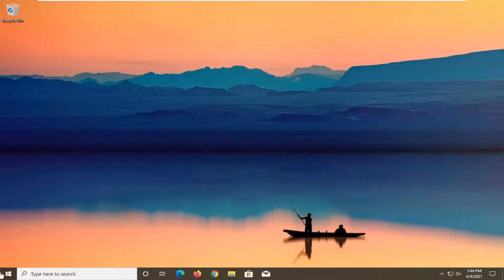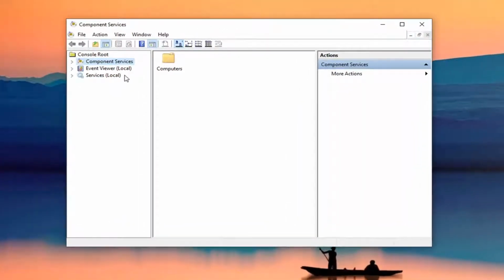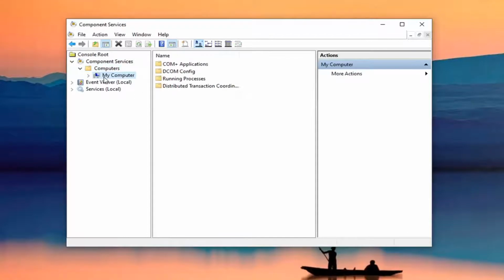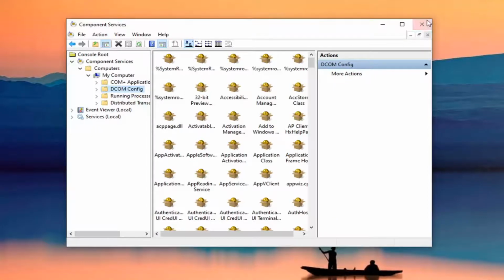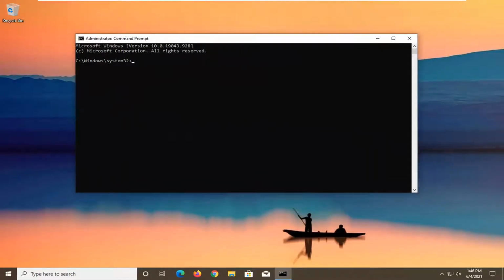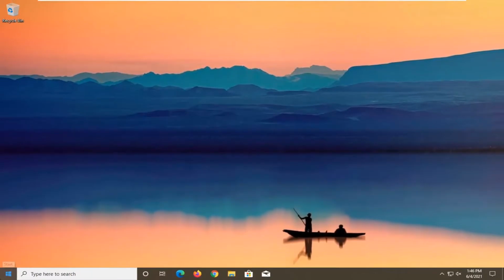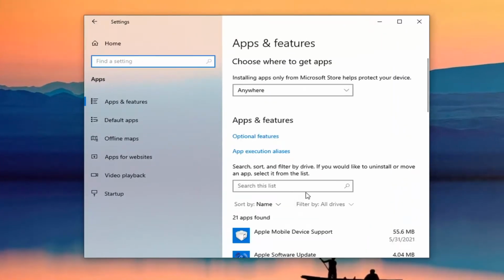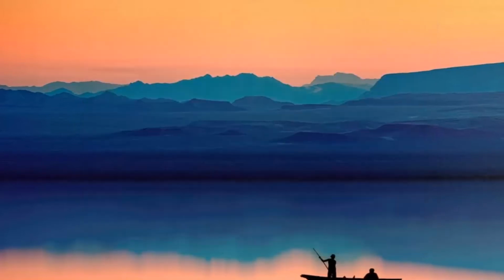How to Fix Class Not Registered Error in Windows 11 and Windows 10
Command Shown: regsvr32 ExporerFrame.dll

You tried running a program in Windows 10 and you got the explorer “Class not registered” error instead. Don’t worry. This is a fairly common error. It’s usually caused by a corrupt file that’s linked to “explorer.exe.” However, it can also be caused by a faulty hard drive, although this is less common.

Issues addressed in this tutorial:
fix class not registered windows 10
how to fix class not registered error in windows 10
how to fix class not registered error in windows 7
how to fix class not registered error in windows 11

We have all encountered an error on Windows 10, and speaking of errors, it seems that some users are having the Explorer.exe class not registered error.

As far as we know, this error can affect almost any software, and users have reported that Google Chrome isn’t working on Windows 10 due to this error.

Google Chrome isn’t the only software affected by this issue, so let’s fix Class not registered error on Windows 10.